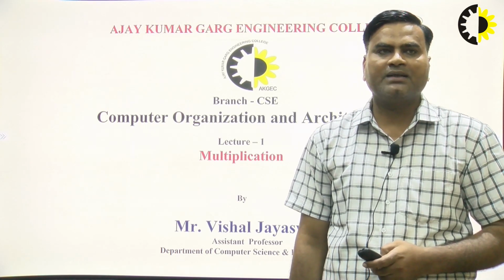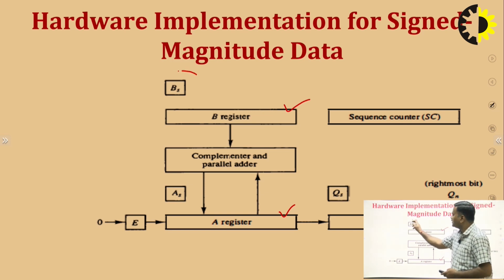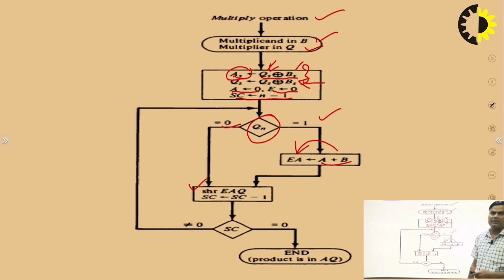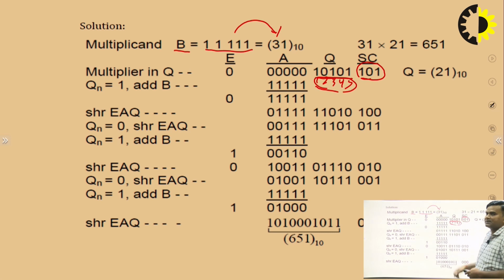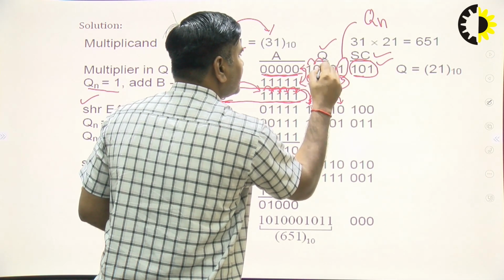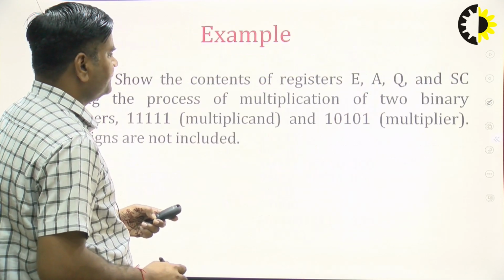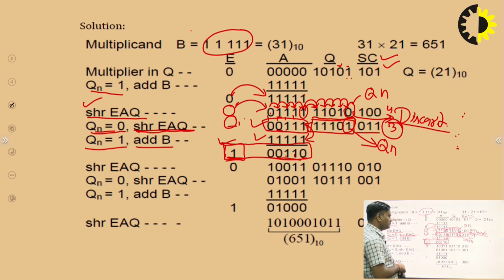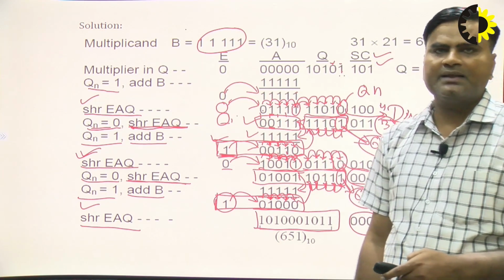''Multiplication Part1'' Computer Organization and Architecture Lecture 01 By Mr Vishal Jayaswal, A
This topic is very important for 2nd year CSE student. In this topic we discuss flow chart hardware implementation with example